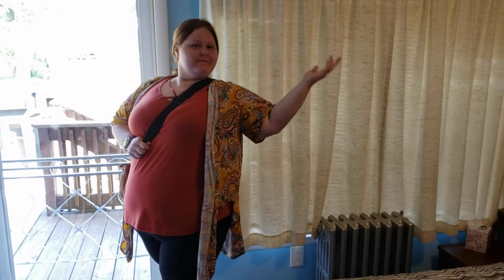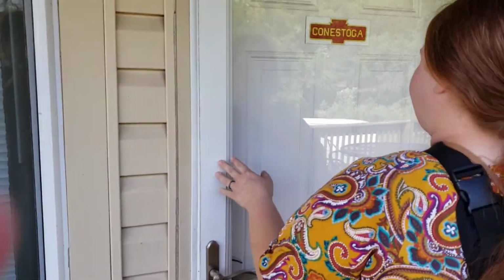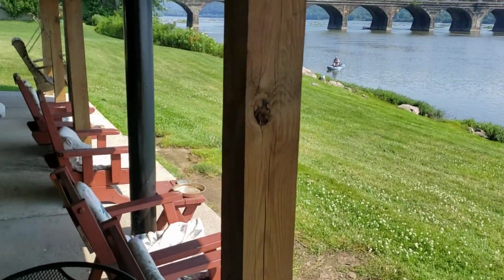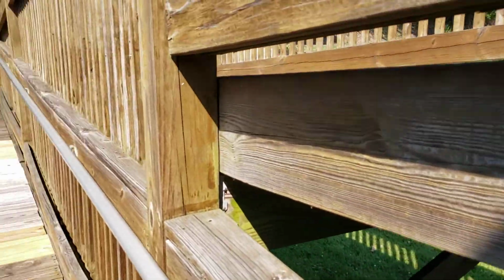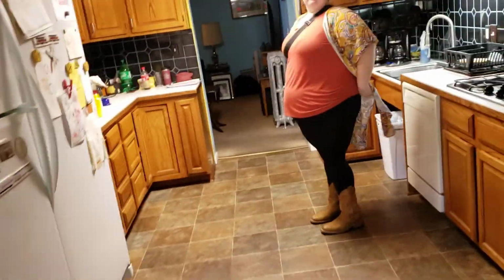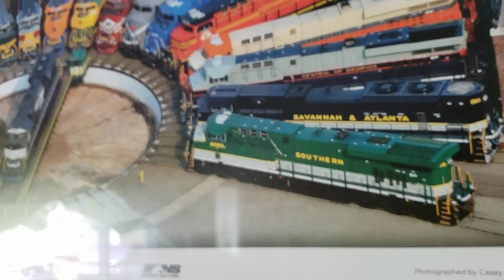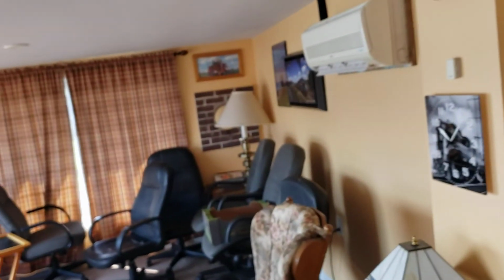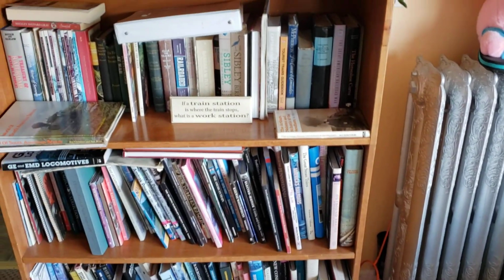Tour of the Bridgeview B&B